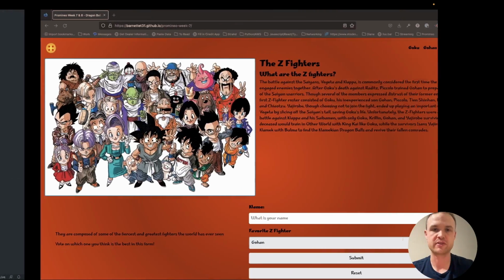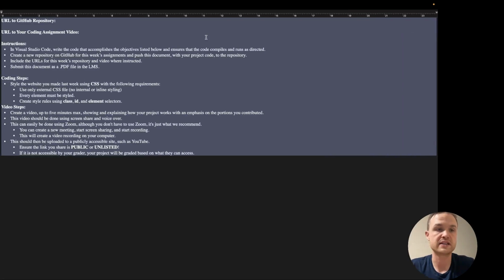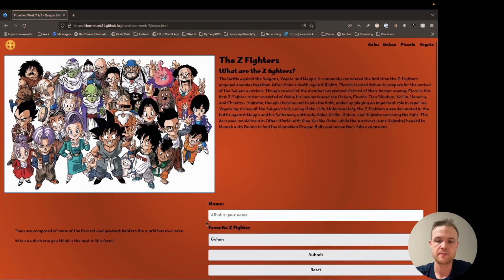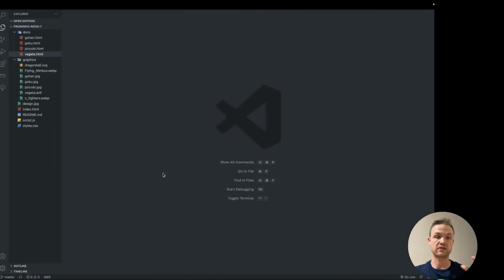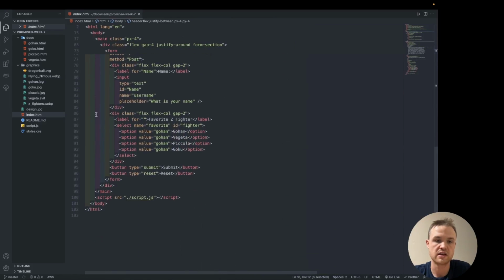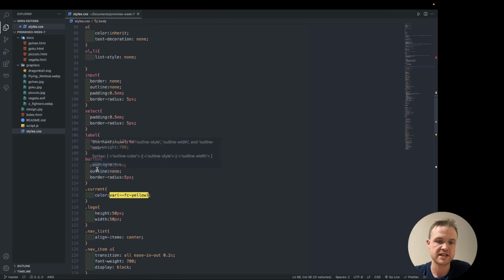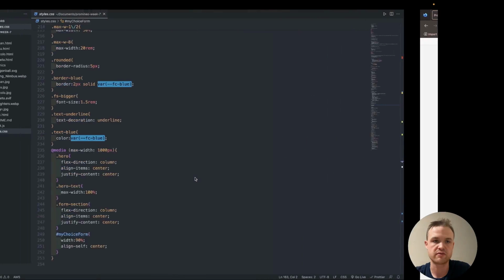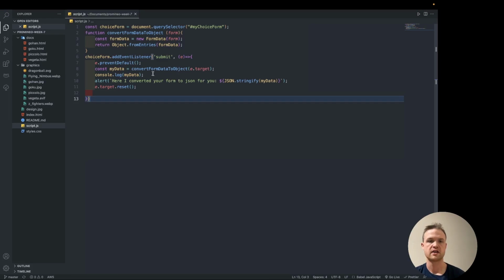Promineo Week 7 & 8 - HTML & CSS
Hey all!

Me again!
You know that guy that doesn't really understand the words "dude chill"

So yeah another video over 5 minutes buuut if you cut the...two weeks worth of work. that I did into the one video...in half.
THEN HEY 3 minutes a piece!
Success, I'm the best!

Anyways, this week(s) we were tasked with a simple HTML & CSS page that has links, images, a table, a form, and a list included!
This is my dragonball z tribute site.
I decided to challenge myself by not only jumping straight into the CSS like mad man, but by also making some fancy stuff happen with the links, constructing my own SVG image, aaaaaand using javascript to convert the form data into JSON when the form is submitted.

So yeah this stuff is fun, and I can't wait to get towards building web apps...so I might already have started one...